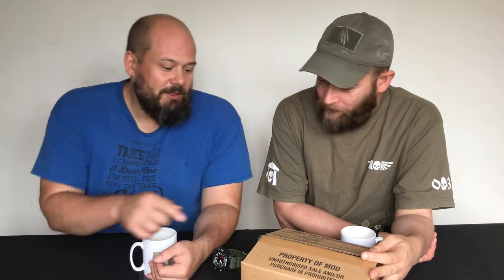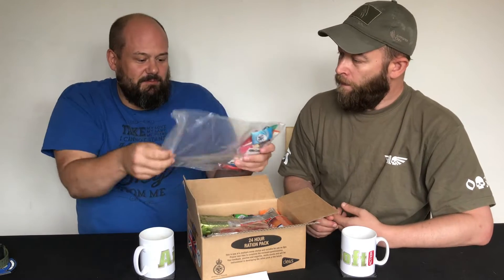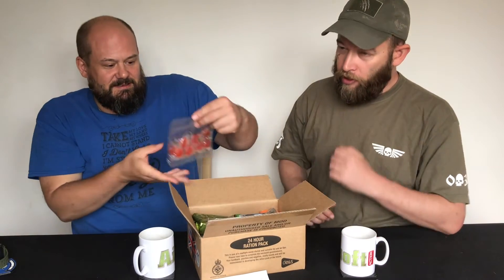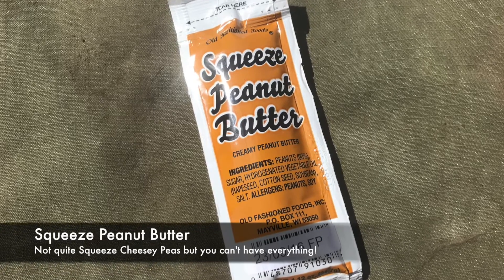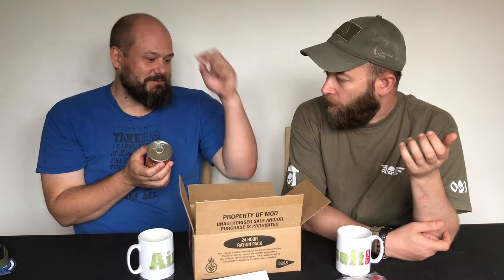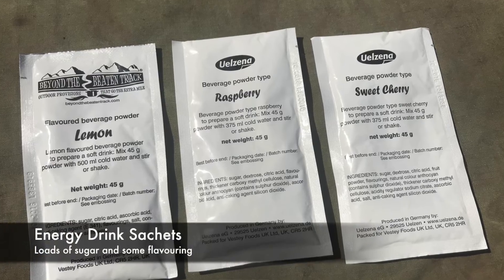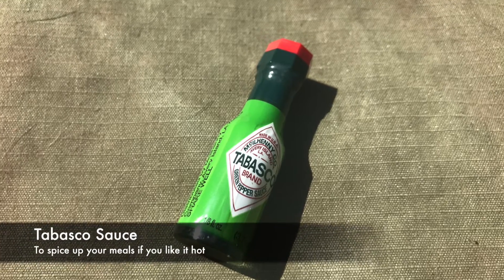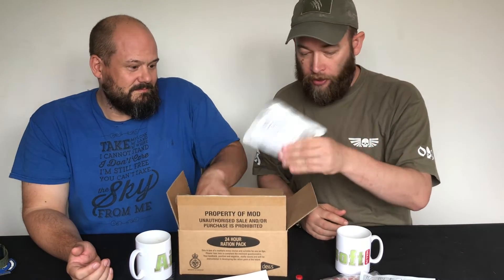British Army Operational Ration Pack - AATV EP027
In which Gadge and Anvil open up a British Army Operational Ration Pack. We discuss the contents and how to use these amazing and comprehensive ration packs in your Milsim and Skirmish Airsoft games. We'll eat these during a game soon and let you know how we get on.

What would you like us to eat next. Have you eaten army ration packs and do you have strong feelings on them?